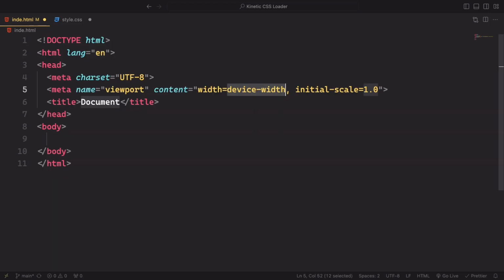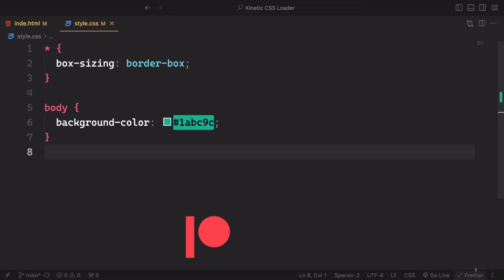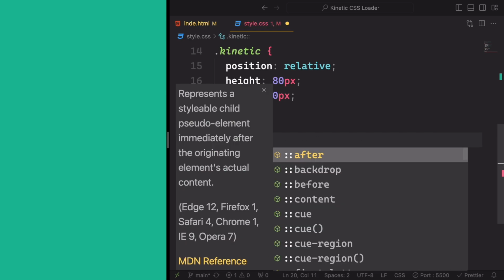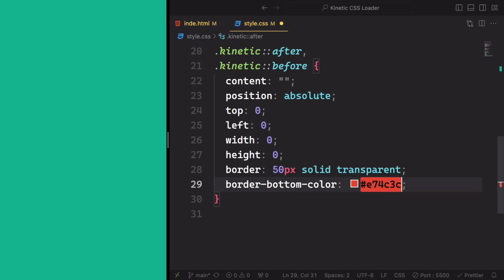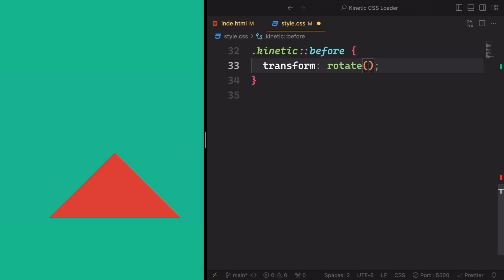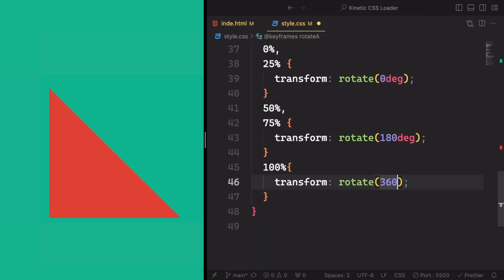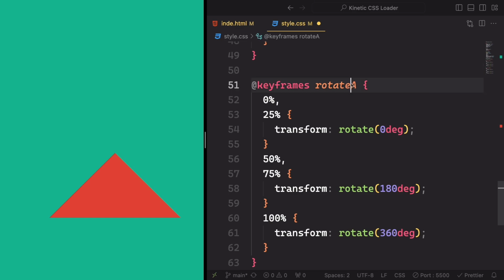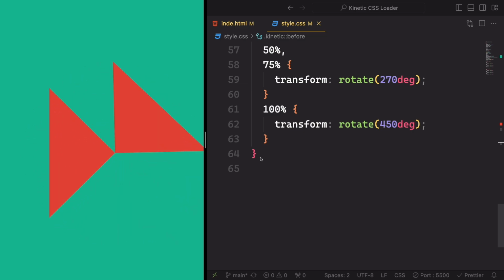🚀 Crafting Kinetic CSS Loader : A Web Dev's Playbook! ⚙️✨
🚀 Dive into the enchanting world of Kinetic CSS Loaders with our latest tutorial! 🎨✨ Learn step-by-step how to create captivating animations that elevate your web design game. Perfect for web developers and CSS learners looking to add a touch of magic to their projects. 🔧💻 Don't miss out – unleash your creativity now!

🔓 Unlock your coding potential! Level up your skills, get early access, and join a thriving developer community.